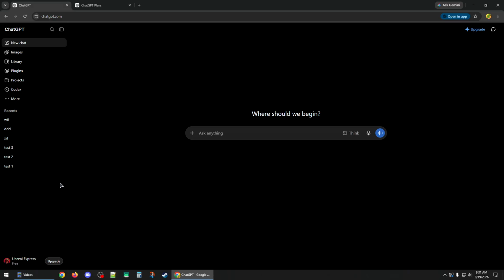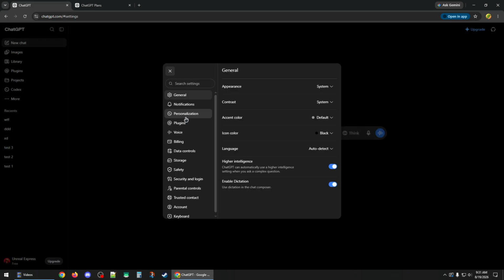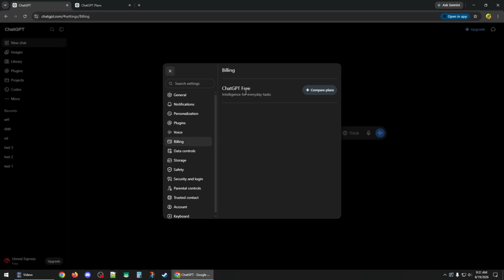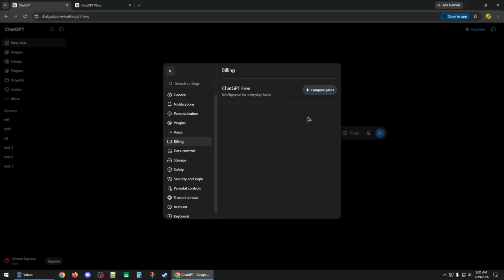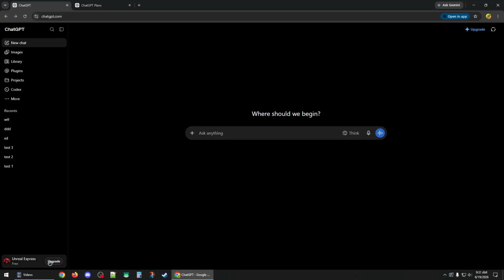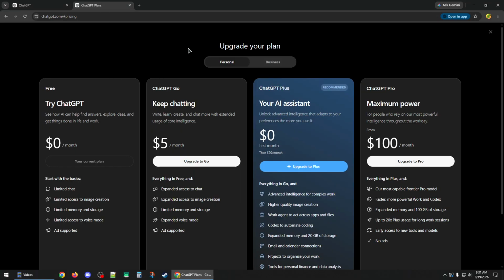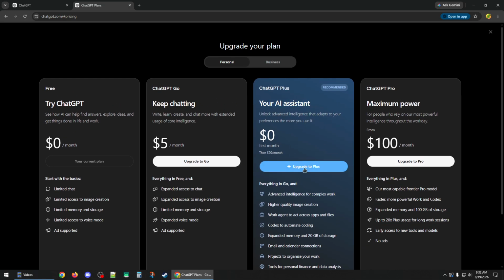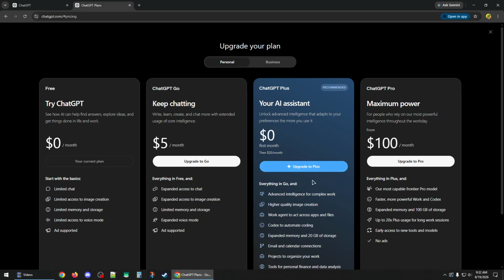How To Try ChatGPT Pro For Free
How To Try ChatGPT Pro For Free — unlock premium AI features without paying. Learn the exact steps to access advanced models, priority access, and exclusive tools.